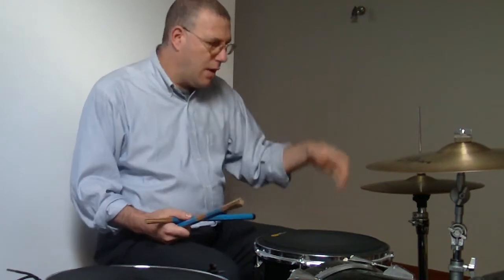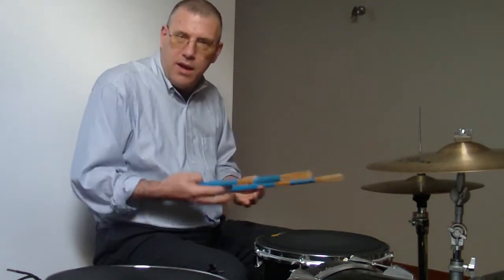Latin Re-Tooling Drummers Against ITK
The left hand plays a syncopated rhythm while the right hand and double pedal develop separate and integrated rhythms.